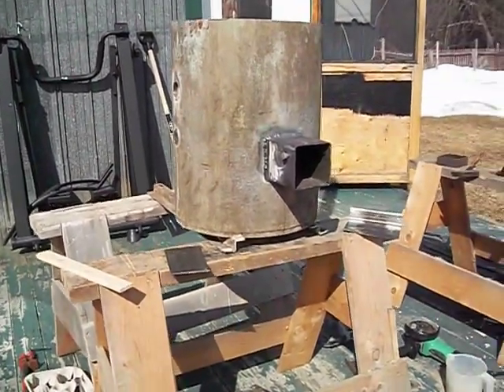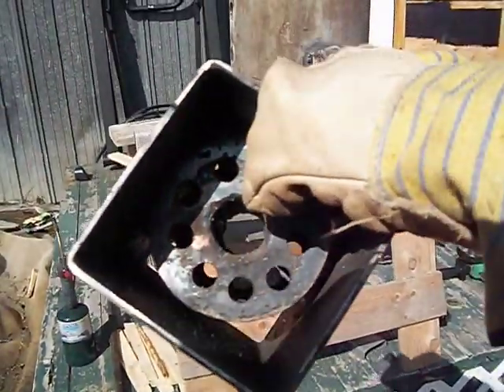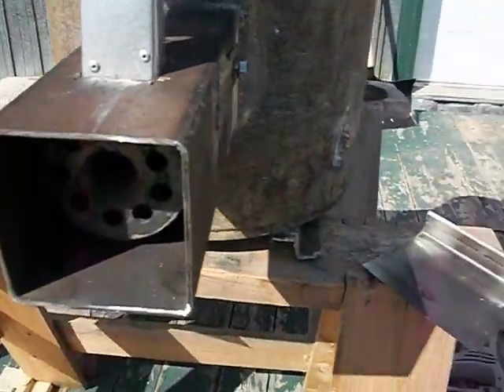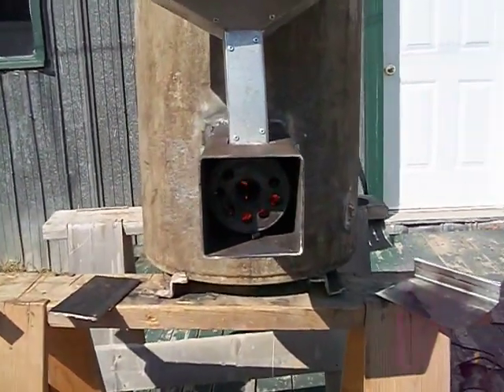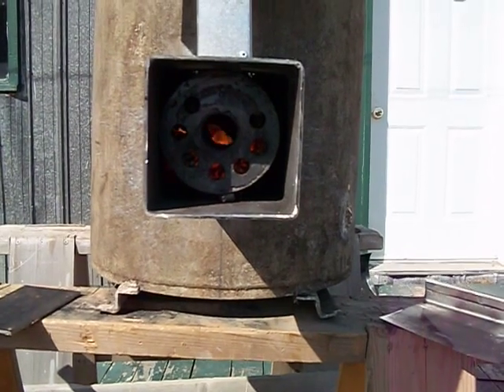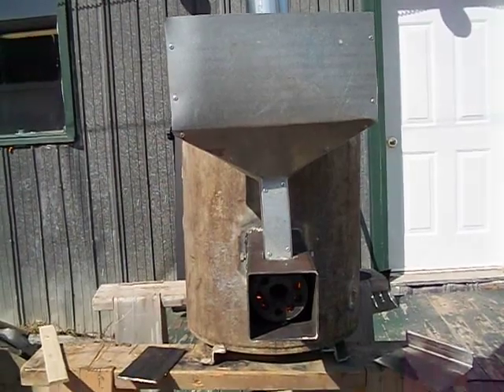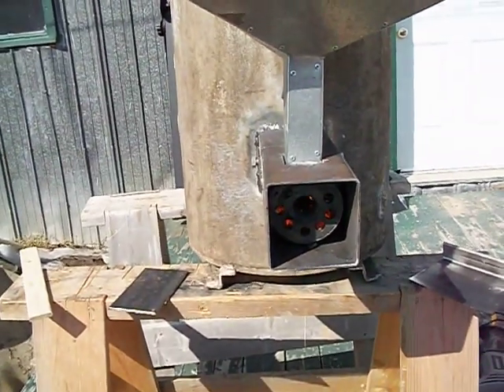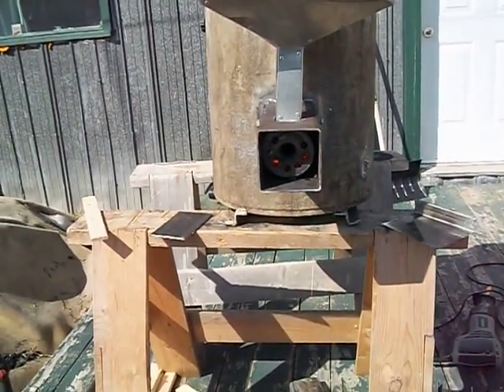Rocket Stove Mass Heater Burn Test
New rocket stove mass heater with add on
Sorry put my finger on mic of camera
Pellet burner and wood burner add on
If you have more idea for add on please tell I see what I can do
I was thinking of adding a water coil after the pellet burner